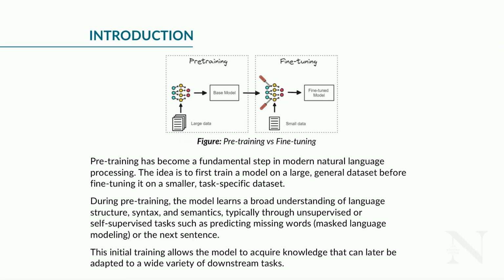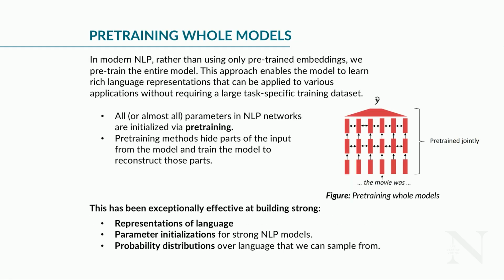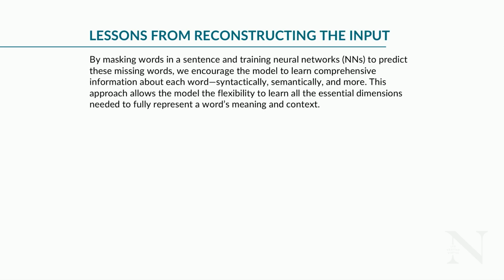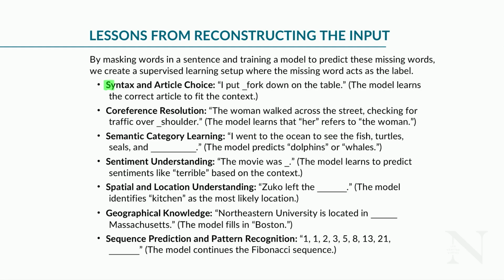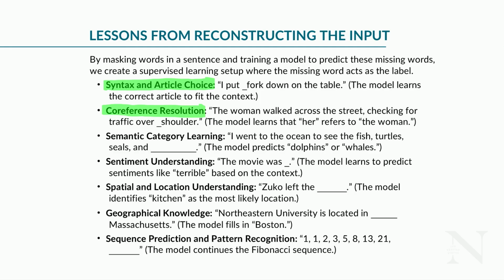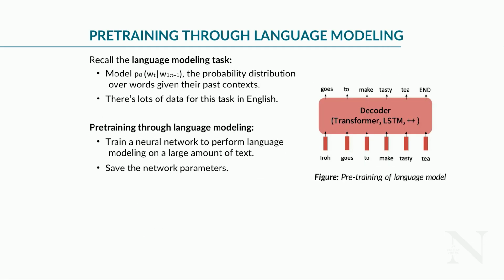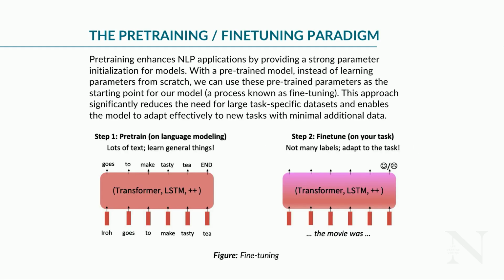The Secret Behind Modern Language AI: Pre-Training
How do language AI models actually learn what language means? Pre-training has revolutionized natural language processing by creating powerful base models that understand language fundamentals, then adapting them quickly for specific applications—instead of training models from scratch for every task.

Professor Ramin Mohammadi from Northeastern University explains how the pre-training process works: models learn from massive datasets by filling in blanks or predicting what comes next. Through this seemingly simple task, something remarkable happens. Models begin recognizing that "the woman" and "her" refer to the same person. They learn that "ocean" connects to "fish, turtles, seals" and probably "dolphins" or "whales." They figure out when to use "a" versus "an" without anyone explicitly teaching grammar rules.

The Power of Pre-Training:
What makes this approach transformative is the "pre-train once, fine-tune many times" paradigm. A single pre-trained language model becomes the foundation for countless applications:

• Sentiment analysis
• Document classification
• Entity recognition
• Text generation
• Question answering
• And many more NLP tasks

Each downstream task needs far less data because the model already understands how language works—this is called transfer learning, and it's revolutionized how we build AI applications.

Understanding Model Architectures:

The architecture you choose depends on what you're building:
• Encoders excel at understanding and analyzing text (perfect for classification and analysis tasks)
• Decoders generate new text (ideal for content creation and completion)
• Encoder-decoder hybrids do both (powerful for translation and summarization)

All of them rely on gradient descent optimization to minimize errors and improve predictions, whether during initial pre-training or task-specific fine-tuning.

Technical Foundations:
• Transfer learning: Leveraging pre-trained models for new tasks with minimal additional data
• Gradient descent: The optimization algorithm that helps models learn from errors
• Fine-tuning: Adapting pre-trained models for specific applications efficiently
• Language understanding: How models learn grammar, context, and semantic relationships
• Model selection: Choosing the right architecture for your specific use case

Who Should Learn This:

• Data scientists building NLP applications
• Engineers implementing language AI solutions
• Analysts working with text data
• Business professionals evaluating AI capabilities
• Anyone interested in how modern language AI actually works

Build Your Data Analytics and AI Skills:

Ready to work with modern NLP techniques, understand transfer learning, and build practical language AI solutions? Northeastern University's programs in data analytics and AI applications prepare you for careers in this rapidly growing field.

Start with a Certificate, Stack into a Master's:

Begin with the Graduate Certificate in Data Analytics ($5,250, 4 courses) and apply those credits toward Northeastern's MS in Data Analytics Engineering when you're ready. Save thousands while building credentials that advance your career immediately.

Or explore AI applications directly through our Graduate Certificate in AI Applications with tracks in Business or Health Sciences.

MS in Data Analytics Engineering Program Highlights:
✓ Master data pipeline design and analytics engineering
✓ Learn machine learning and AI implementation
✓ Build skills in NLP, computer vision, and predictive modeling
✓ 100% online—study while working full time
✓ High-demand career field with strong job growth
✓ Stack certificate credits toward your master's degree
Graduate Certificate in Data Analytics:
✓ 4-month certificate program ($5,250)
✓ Foundation in data analytics and machine learning
✓ Stackable toward MS in Data Analytics Engineering
✓ Fast App admission—get started in under 5 minutes
✓ No programming experience required to start

Advance your career with industry-driven online programs in business, engineering, artificial intelligence, healthcare, and technology—designed for working professionals like you.

Stack Your Way to Success:
Complete your Graduate Certificate in Data Analytics and stack up to 16 credits toward the MS in Data Analytics Engineering. Save thousands while earning valuable credentials along your educational journey.